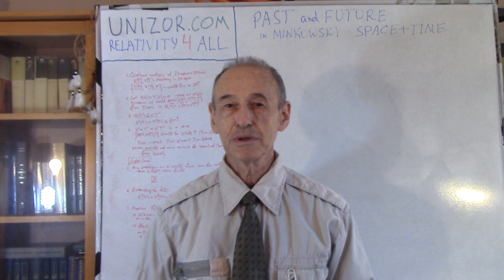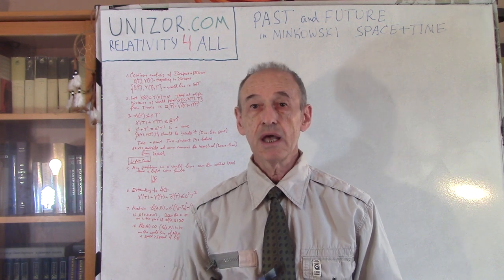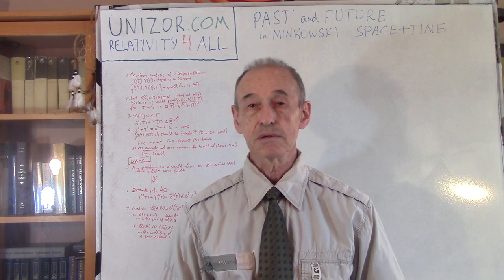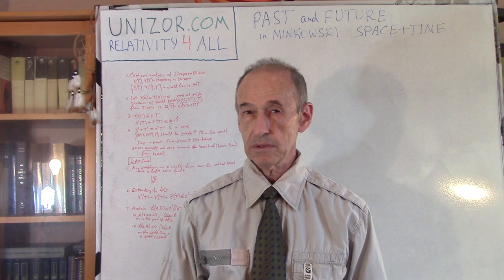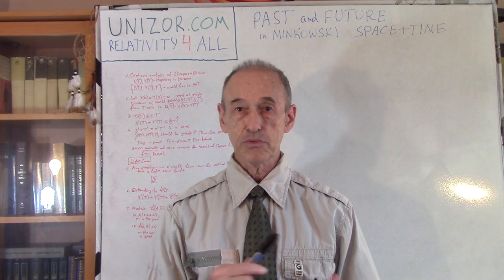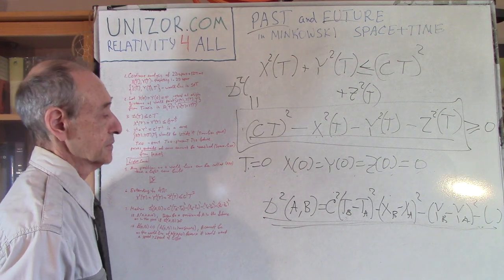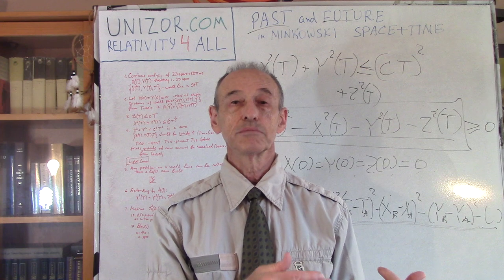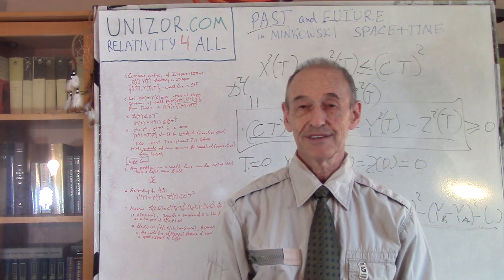Past and Future in Minkowski Space+Time: UNIZOR.COM - Relativity 4 All - Minkowsi View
Read full text of notes for this lecture on UNIZOR.COM - Relativity 4 All - Minkowski View - Past and Future

Past and Future in Minkowski Space+Time

We continue analyzing the movements restricted to a two-dimensional XY-plane for visual representation of the three-dimensional Minkowski XYT-coordinates in space+time.

Assume, a point at present time t=0 is located at the origin of XY-plane.
As it moves along any trajectory (X(T),Y(T)) on a plane, the world point that represents this movement will be at position (X(T),Y(T),T) in the three-dimensional Minkowski space+time.

The distance from the world point (X,Y,T) to the T-axis equals to
D(T) = √[X²(T)+Y²(T)]

As we know, the speed of movement cannot exceed a speed of light in vacuum c.
Therefore, during time T the point on the XY-plane cannot deviate in its movement from the origin by a distance greater than c·T and the world point (X,Y,T) cannot deviate from the T-axis by the same distance c·T.

From this follows that for any time T the following inequality is held
d(T) ≤ c·T or
X²(T) + Y²(T) ≤ (c·T)²

The equation
X² + Y² = (c·T)²
represents a conical surface in three-dimensional XYT-space.
Therefore, the inequality
X²(T) + Y²(T) ≤ (c·T)²
represents the inside of this cone.

If a point in the past (for negative time T) was located outside the lower cone, there is no way it could reach the origin of coordinates at current time T=0, because its speed would have to exceed the speed of light c.

Analogously, any point in the future (for positive time T) outside of an upper cone could not be reached from the origin during the time T, because its speed would have to be greater than the speed of light c.

Therefore, we can state that all world lines that represent all the past and future possible movements of an object located at the origin of coordinates at time T=0 must lie inside the cone described by an equation
X² + Y² = (c·T)²
This cone is called the light cone because its shape (actually, the angle at the top) explicitly depends on the speed of light c.

[Full text of notes for his lecture is presented on UNIZOR.COM - Relativity 4 All - Minkowski View - Past and Future]